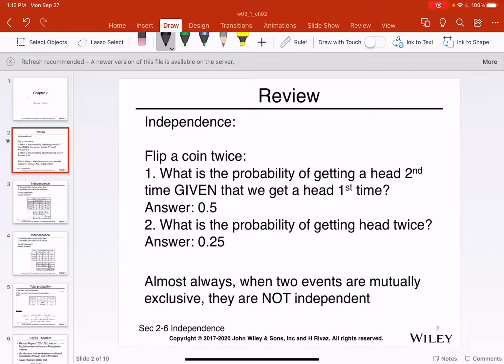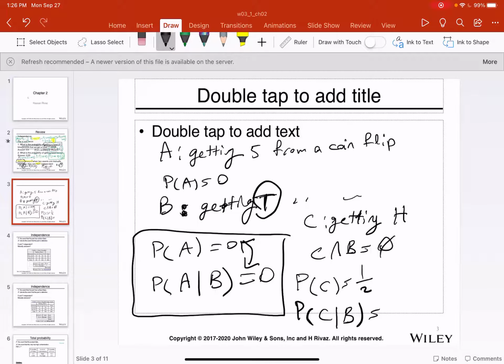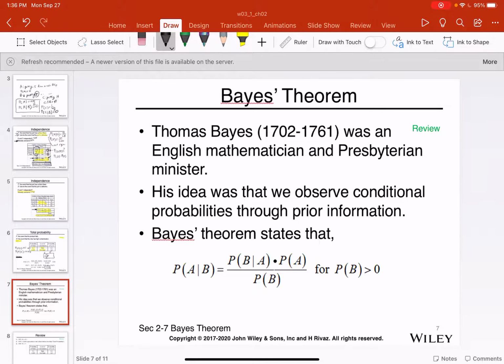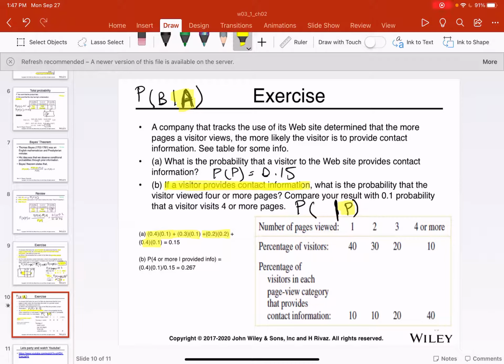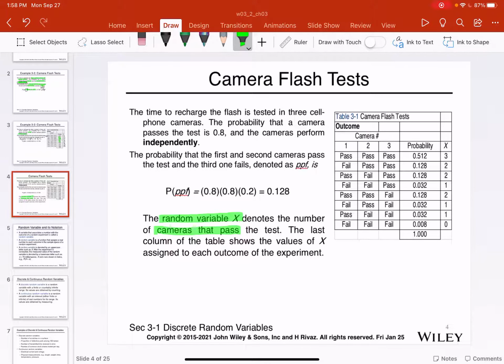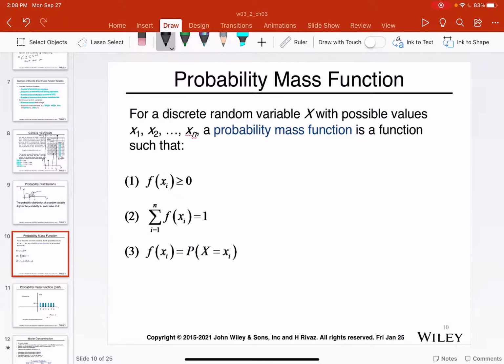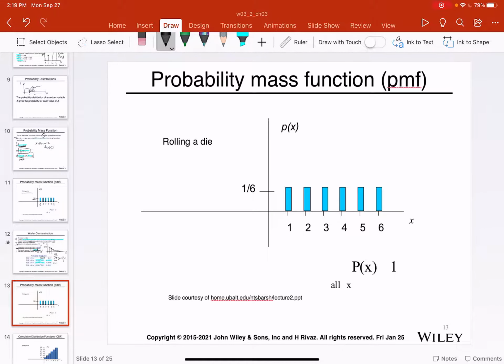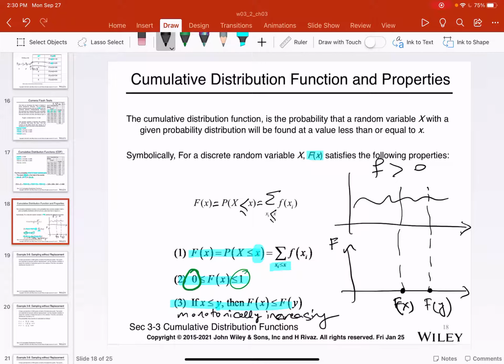Week 2, lecture 2, Chapters 2 and 3, random variable PMF CMF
Probability and statistics ENGR 371, chapter 3